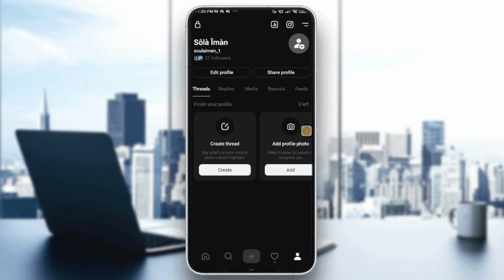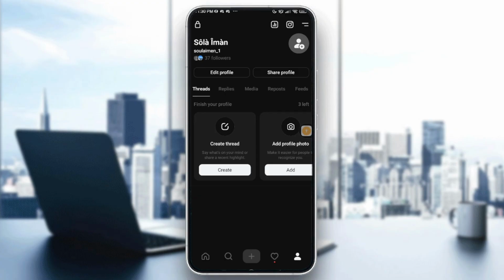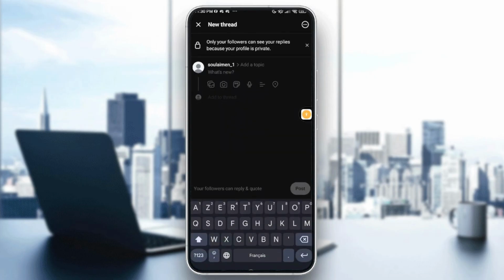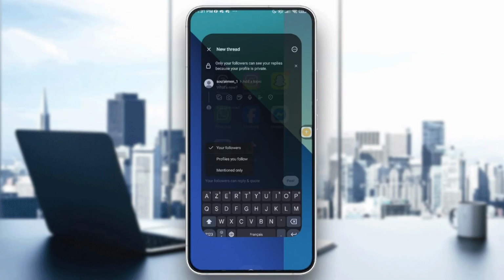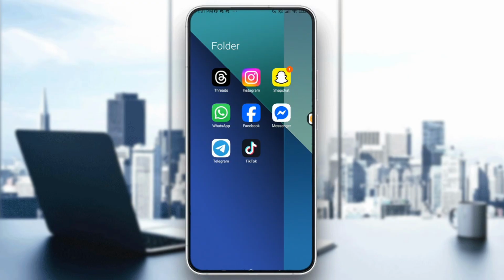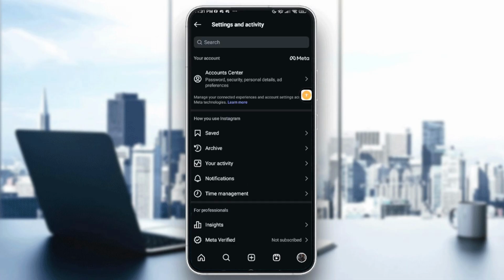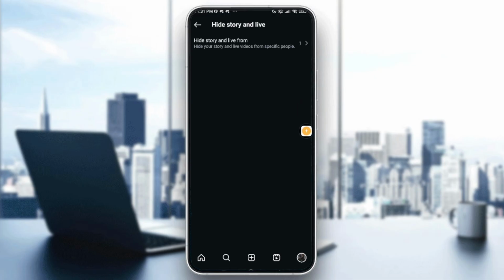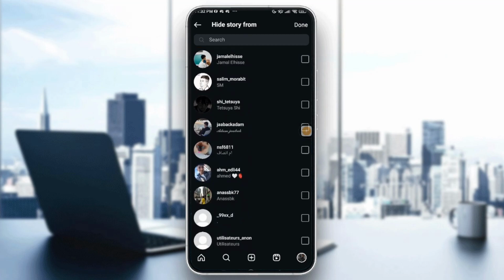How To Hide Story from Specific Friends on Threads Tutorial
Today we talk about hide story from specific friends on threads,how to hide story from specific friends on threads,instagram